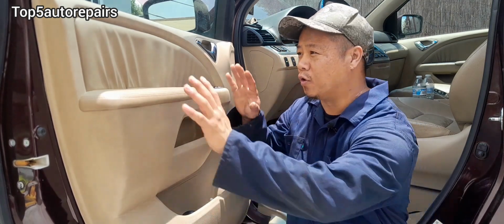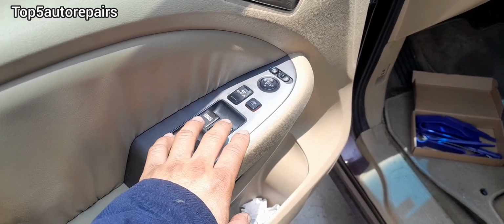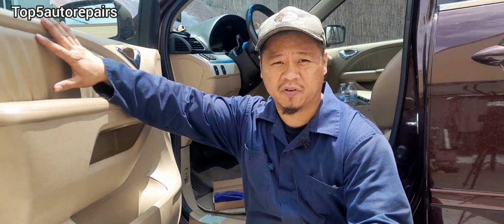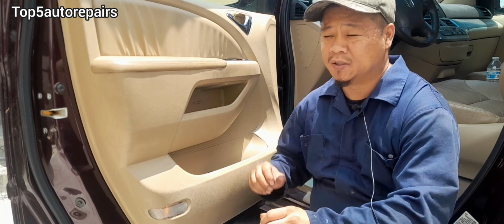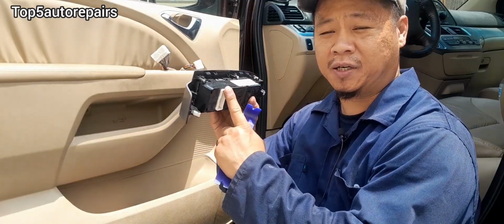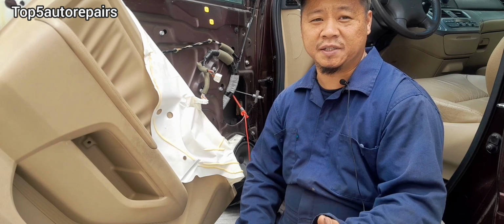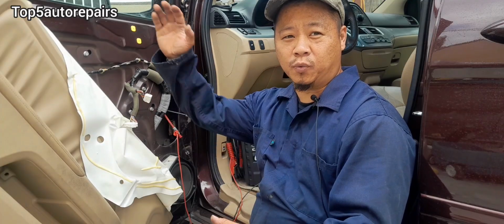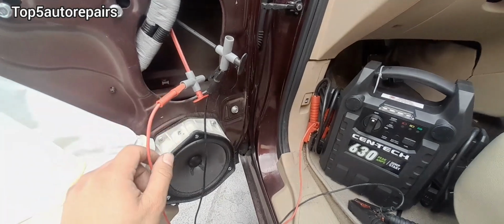BAD WINDOW MOTOR OR SWITCH? WHICH ONE SHOULD BE REPLACED?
In this video I show how to check for a bad window switch and how to check for a bad window motor. I also show how to test the window motor using jumper wires and battery power.